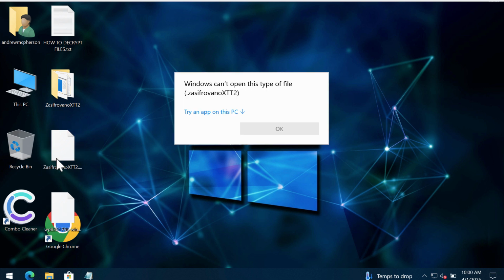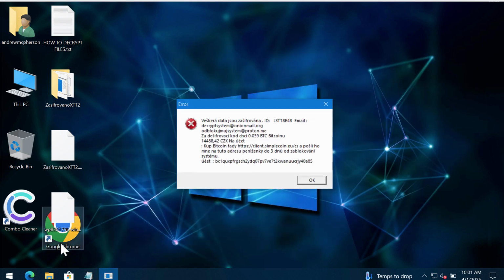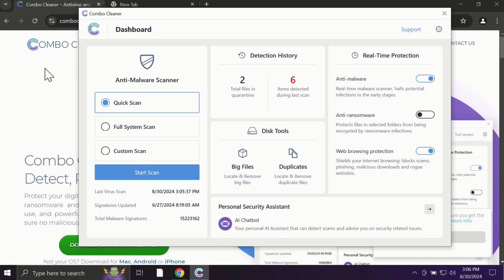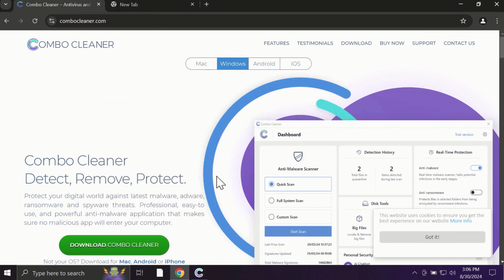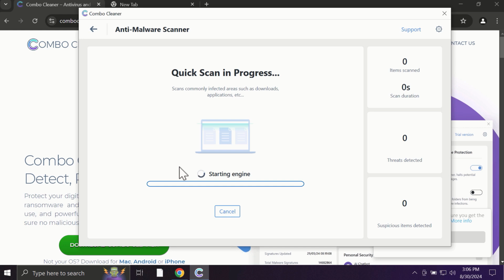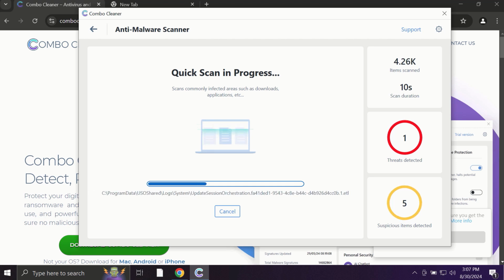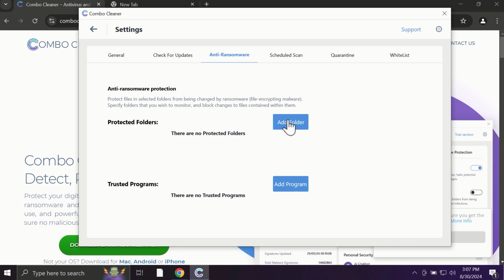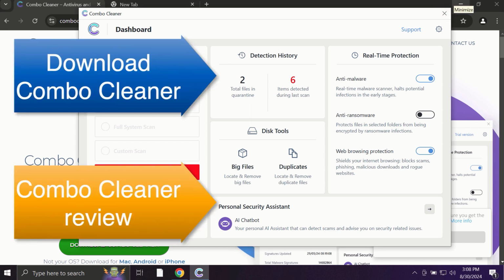ZasifrovanoXTT2 ransomware removal [.ZasifrovanoXTT2 file virus].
ZasifrovanoXTT2 stands for a new ransomware. It is also known as the .ZasifrovanoXTT2 file virus. It encrypts files and appends the .ZasifrovanoXTT2 extension to the filenames. Hence, it's not possible to use the files anymore. Then the ransomware tells the victims to pay a special ransom for file restoration. Yet, paying the ransom is not a good idea. Do't pay it and don't waste the funds. Remove it with Combo Cleaner Antivirus via the official and thus get your data always protected with its help.